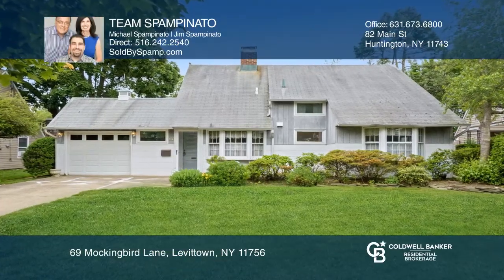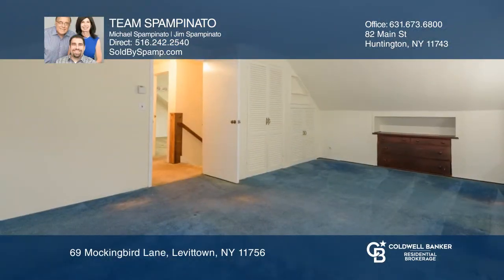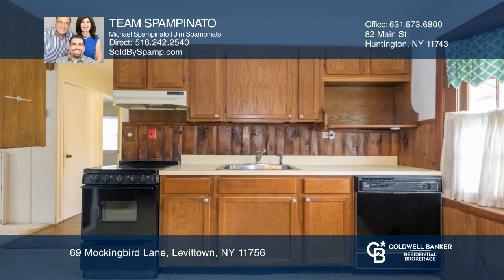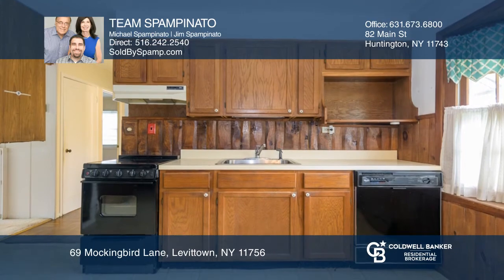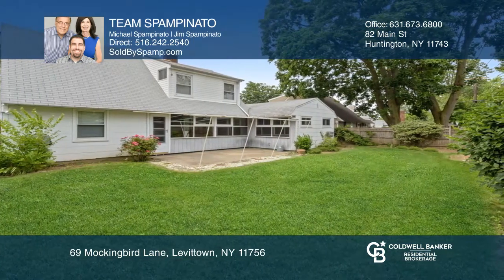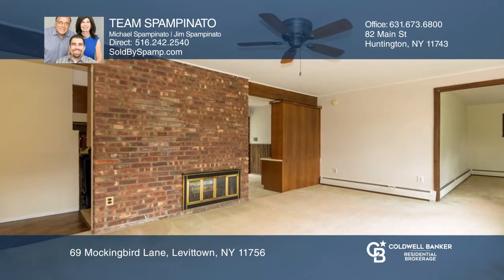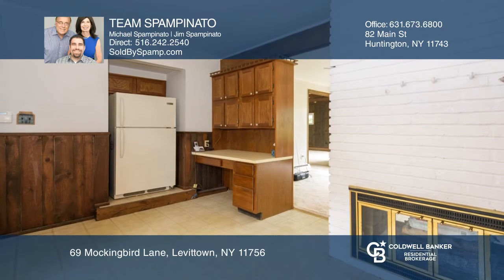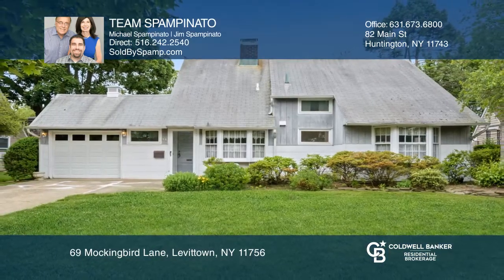69 Mockingbird Lane Levittown, NY | ColdwellBankerHomes.com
69 Mockingbird Lane, Levittown, NY

Charming four bed, one and one-half bath Levitt Ranch with Great Family room extension. This 1615 square foot is filled with potential. Great location, large layout and great yard. Very convenient, five minutes to Hicksville Train Station and Parkway. Seasonal canvas patio awning (one year old) Grea